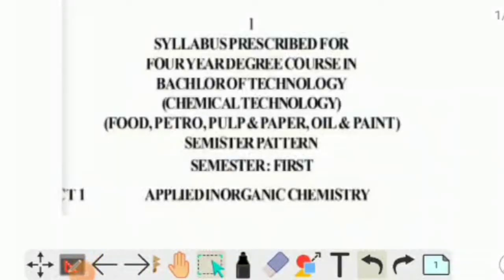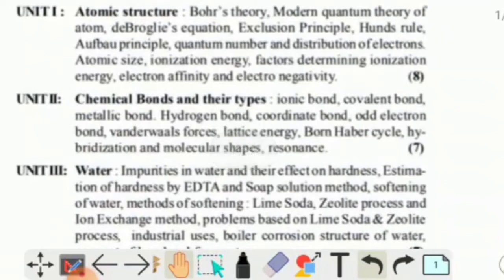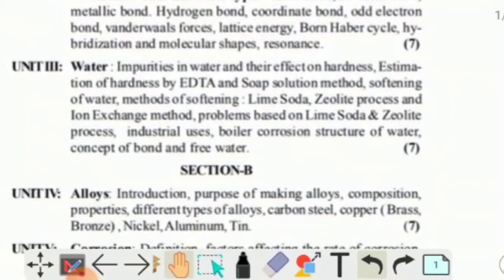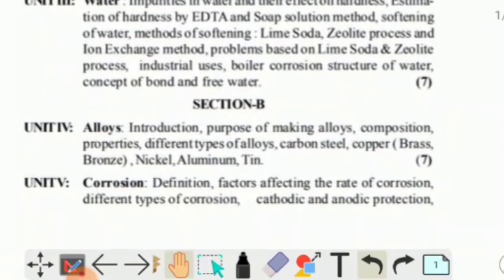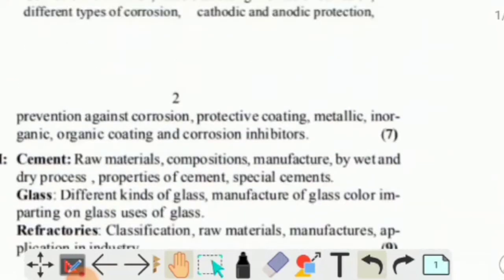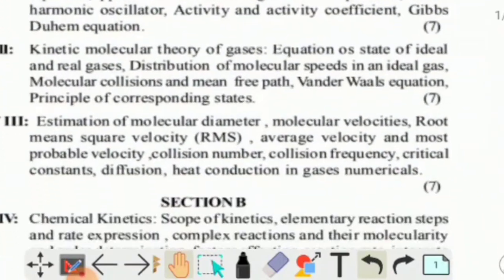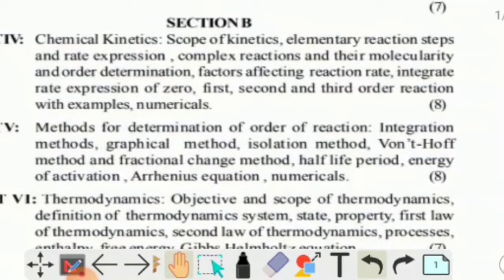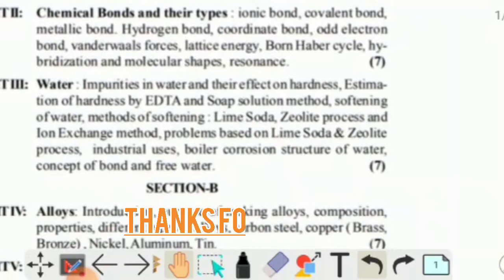syllabus for B-TEC sem 1 and 2 Sant Gadge Baba Amravati University Subject -- Chemistry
total syllabus for B-TEC sem 1 and 2 is given in this video